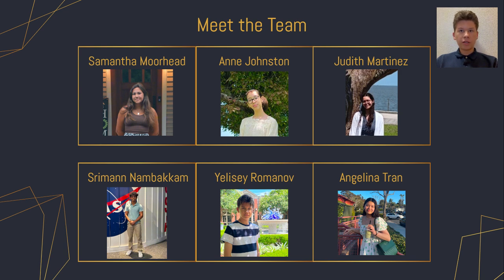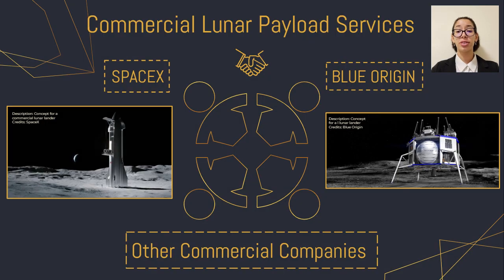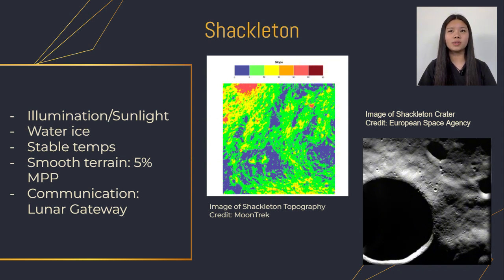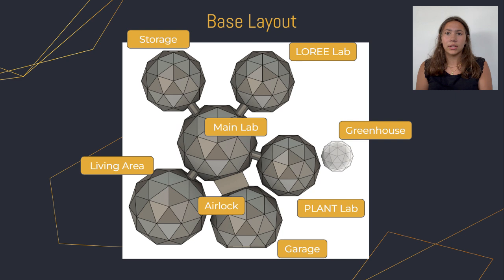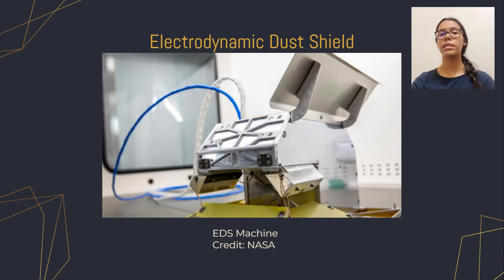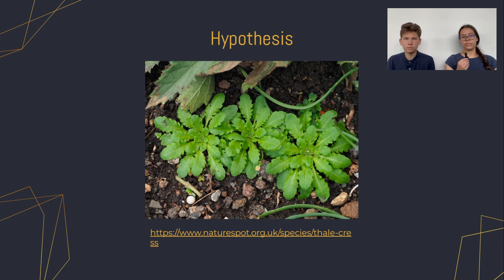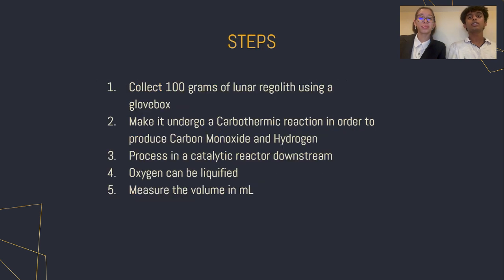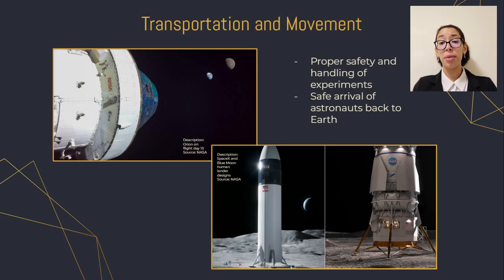Discovery Research Exploration Analysis on the Moon (DREAM) Lunar Base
NASA SEES Moon Exploration and Habitation Team: Anne Johnston, Judith Martinez, Samantha Moorhead, Srimann Nambakkam, Yelisey Romanov, and Angelina Tran

Project Mentor: Dr. Ernest Lewis
Project Assistant: Becky Busby